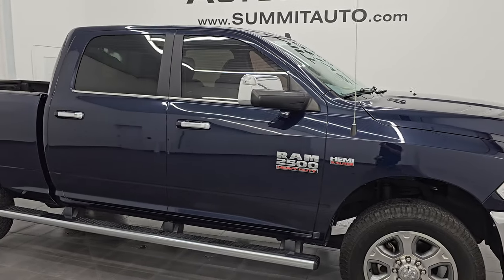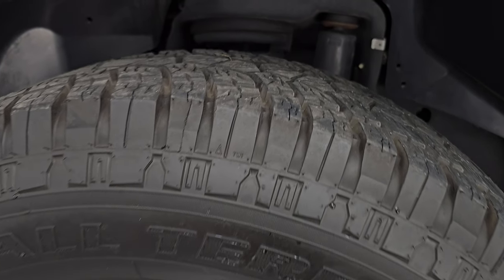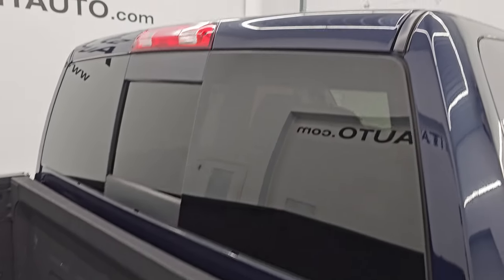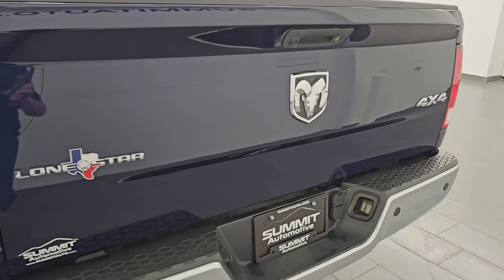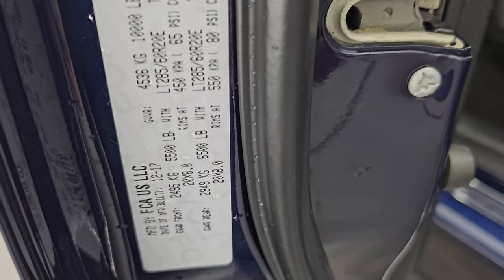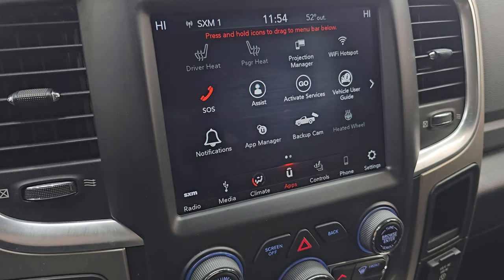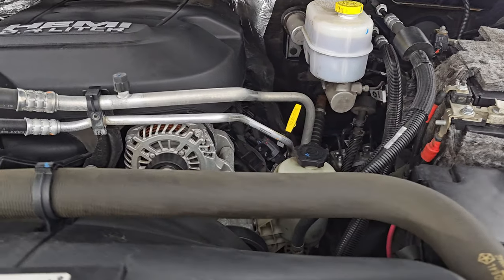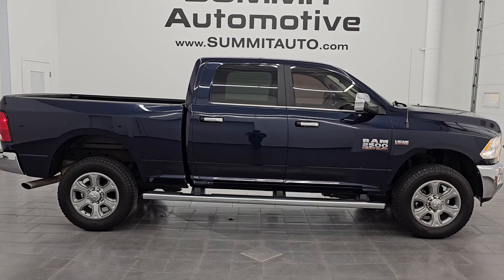2018 RAM 2500 LONESTAR SILVER EDTION HEMI CREW SHORT TRUE BLUE 4K WALKAROUND 14963Z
This 2018 RAM 2500 LONESTAR SILVER EDITION WITH THE 6.4L HEMI IN TRUE BLUE METALLIC FOR SALE IN FOND DU LAC OSHKOSH WISCONSIN 54935 is the vehicle we did walk around review of today.

Thank you for checking out this video of this 2018 RAM 2500 LONESTAR SILVER EDITION WITH THE 6.4L HEMI IN TRUE BLUE METALLIC FOR SALE IN FOND DU LAC OSHKOSH WISCONSIN 54935

STOCK: 14963Z
PRICE: $37,999
MILES: 49,279
MAKE: RAM
MODEL: 2500
VIN: 3C6UR5DJ3JG206604
LOCATION: FOND DU LAC OSHKOSH WISCONSIN, 54937 TRUCKS ON 41

CLEAN TITLE HISTORY! CLEAN CARFAX!* 6.4 Liter V8 Hemi Engine with MDS Multiple Displacement System, 410 Horsepower* Full Four Door Crew Cab* Short Box 6 1/2 Foot Shortbox* Lone Star Silver Edition Package Lonestar* 6 Speed Automatic Transmission with Optional Manual Tap Shift* Turn Dial 4x4 Four Wheel Drive 4WD* Reverse Backup Camera Rearview Camera* Power Driver's Seat* Dual Heated Seats* Black Ebony Cloth Seats* Bucket Seats* Full Towing Package with Receiver Trailer Hitch, Wiring and Transmission Cooler Tow Package* Factory Brake Controller* Fold Out Tow Mirrors, Heat Power Mirrors* Power Fold in Power Mirrors with Built-in Directional Signals* Electronic Stability Control Traction Control ESC* Corsa All Terrain XL LT275/65 R20 Tires* 20 Inch Rims Premium Wheels* Painted Alloy Rims Premium Wheels* Four Wheel Disc Brakes* 3.73 Gears with Anti-Spin Differential* Factory Chromed Stepbars* Spray-in Bedliner* Bedrail Covers* Fog Lights* Reverse Sensors* Locking Tailgate* Chrome Trimmed Grill* Chrome Trimmed Mirrors* AM / FM Radio Tuner* Sirius/XM Satellite Radio Capabilities Sirius / XM* Uconnect (R) 8.4 AM/FM System 8.4 Inch Touchscreen with AM/FM* SOS / Assist System* U Connect Hands Free Bluetooth Hands-Free Phone System Blue Tooth* Android Auto Compatible* Apple Car Play Compatible* Auxiliary MP3 Jack Portable Audio Connection* USB Jack Portable Audio Connection* Keyless Entry with Factory Remote Start* Power Sliding Rear Window* Adjustable Height Seatbelts* Driver and Passenger Front Air Bags* L.A.T.C.H. Child Safety System* Side Curtain Air Bags SRS Safety Restraint System* Heated Steering Wheel Multi-Function Steering Wheel Controls* Compass, Outside Temperature Display and Mileage Display* Dual Multi-Zone Climate Control* Factory Floormats* Loadfloor Boot Tray* Storage Compartment Under Rear Seats* Air Conditioning AC* Cruise Control* Power Locks* Power Windows* Tilt Steering Wheel* Automatic Headlights Autolamp* 115V / 150W Auxiliary Power Outlet* True Blue PearlcoatCLEAN AUTOCHECK! Very very clean inside and out! This is one of the sharpest 2018 Ram 2500 crewcab shortbox 3/4 ton gas trucks on our lot! Make your move before this super clean 4wd is gone!*